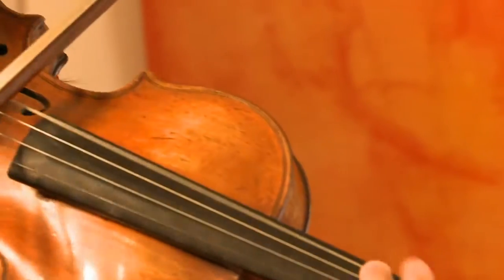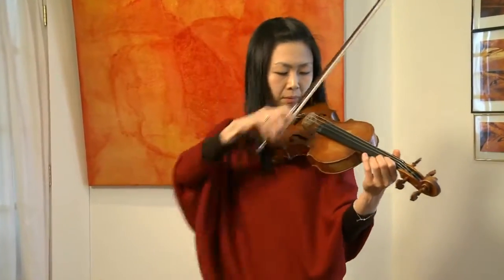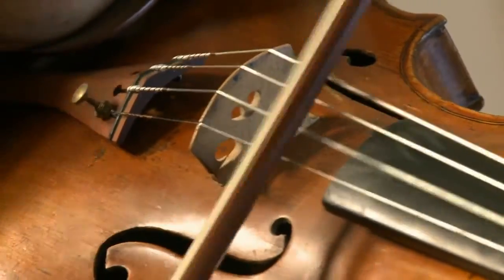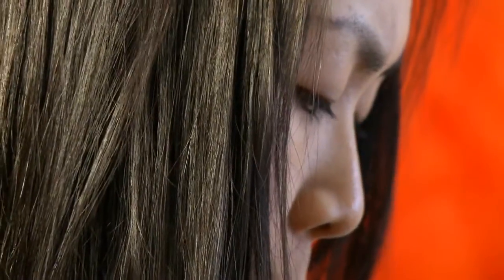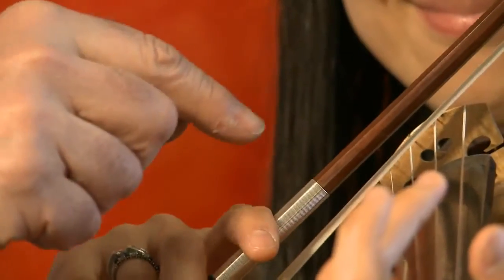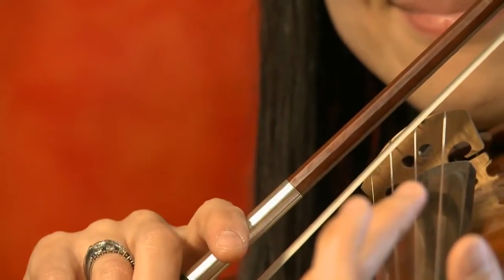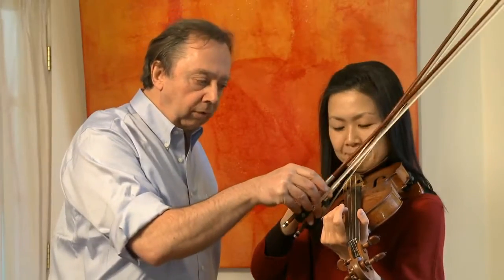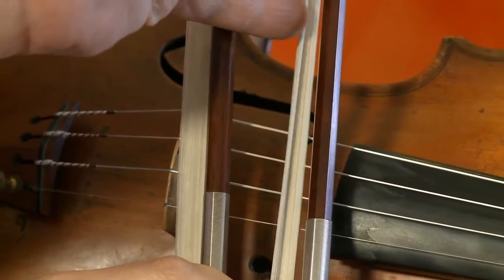The Galliane Frog, Benoit Rolland and Yumi Okada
Yumi Okada demonstrates Benoit Rolland’s Galliane frog, an innovative take on the classical frog which situates the hair at an angle.

Video credit to Michael Sheridan at SheridanWorks.